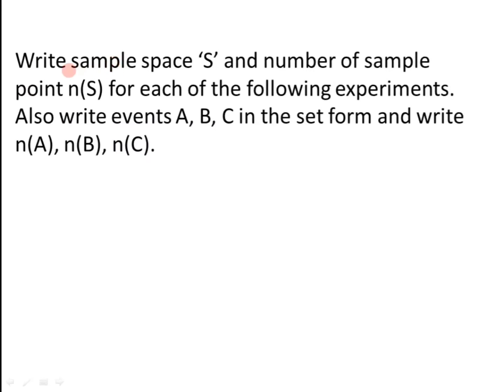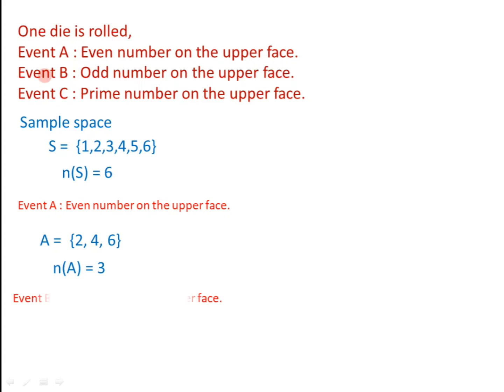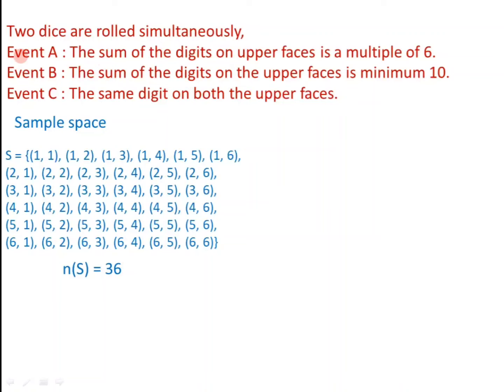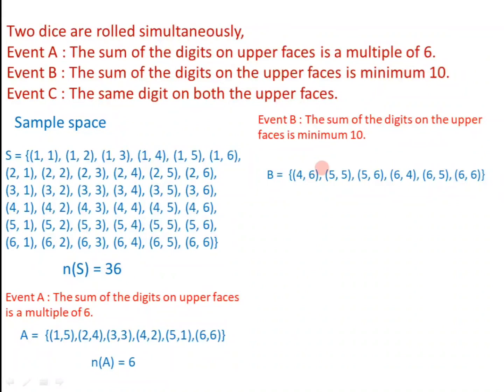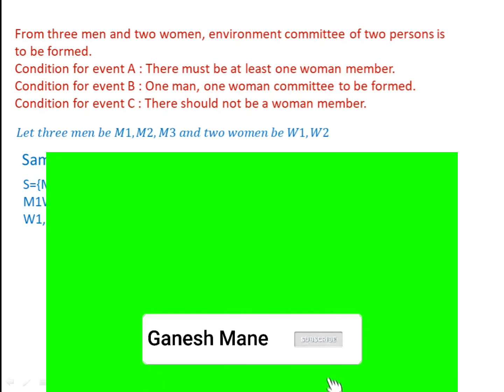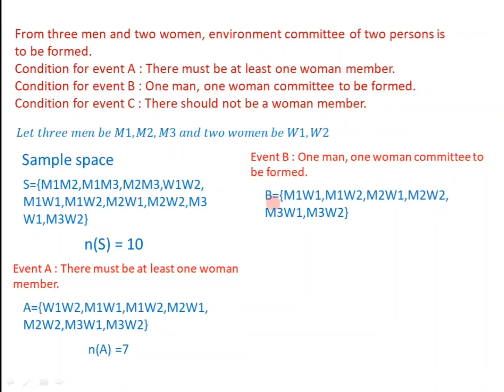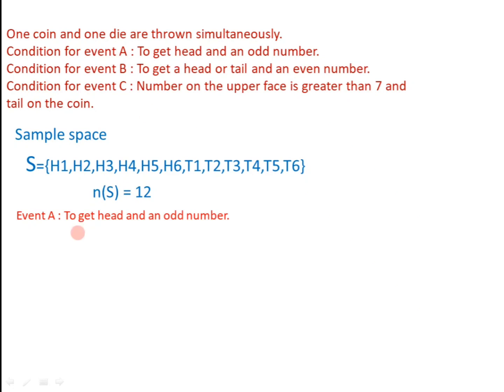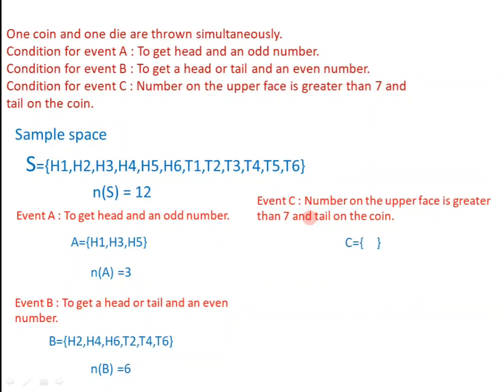Probability - Practice set 5.3 - solved problems class 10 / उदाहरणे / 10 वी गणित भाग 2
solved problems from. probability class 10 maths part 2
maths class 10
probability questions and solutions class 10